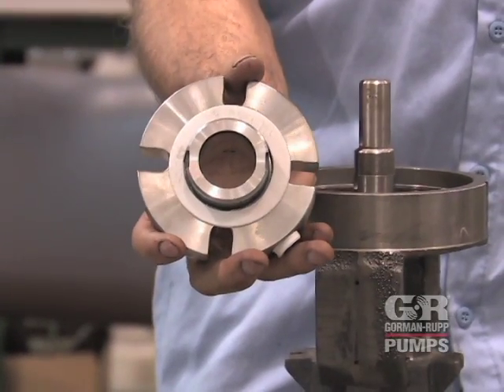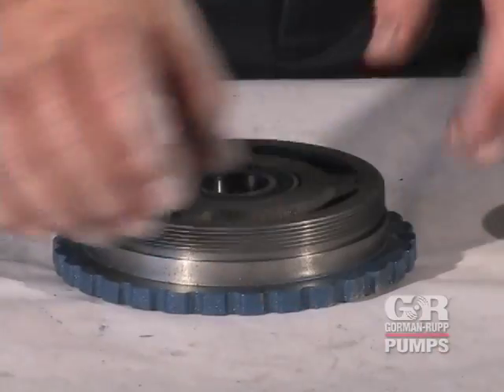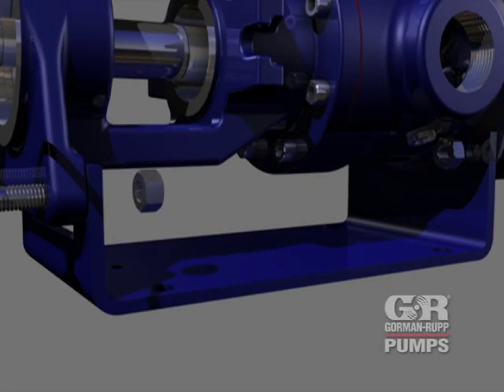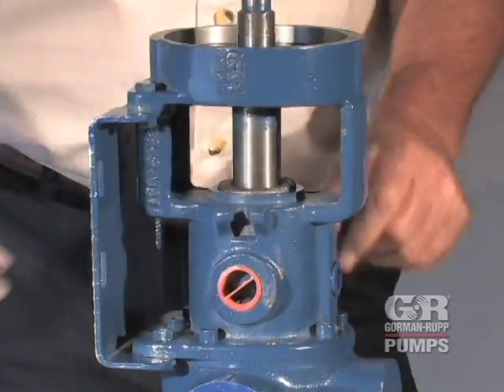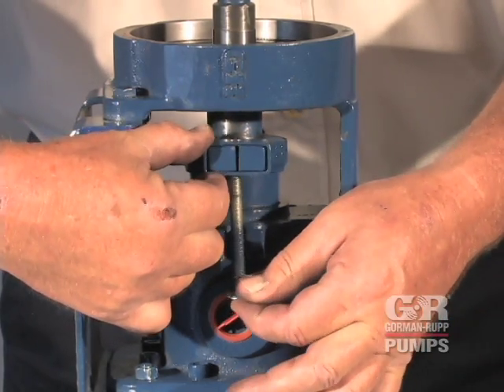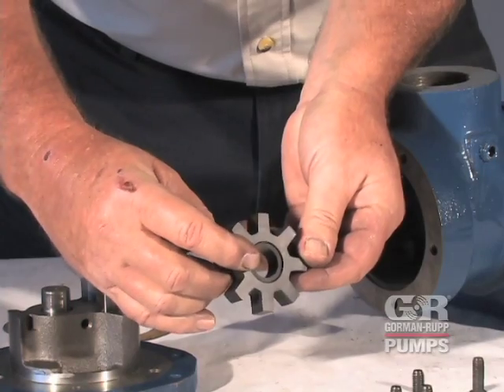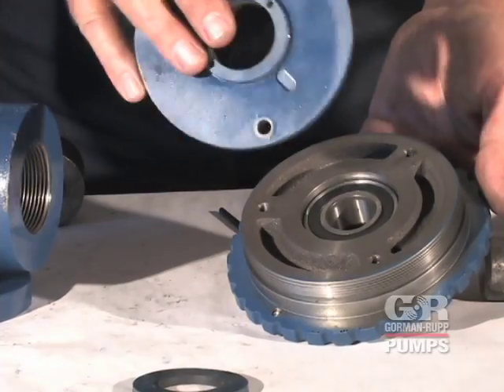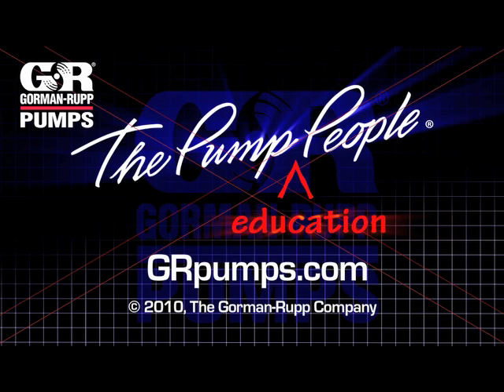Gorman-Rupp Rotary Gear Pump Reassembly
A step-by-step guide to reassembling your Gorman-Rupp G Series rotary gear pump for service.